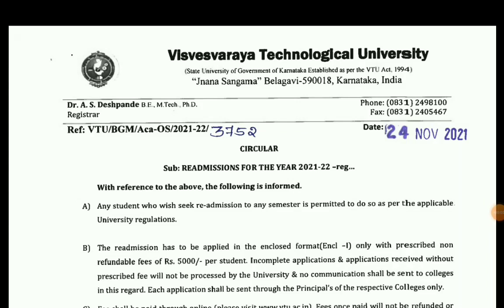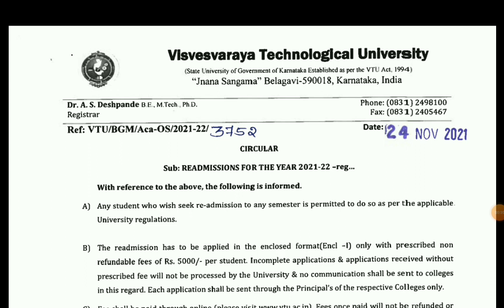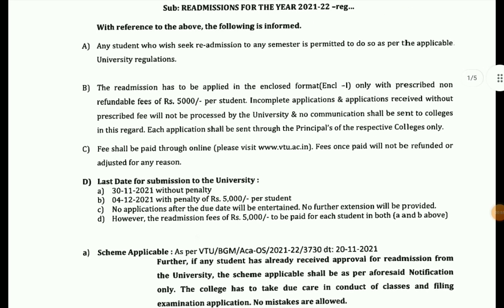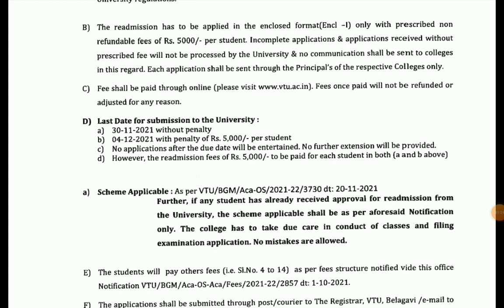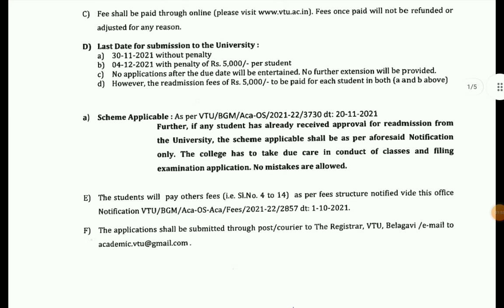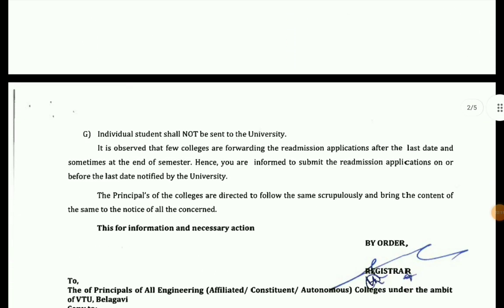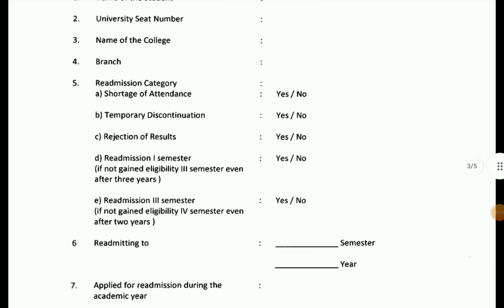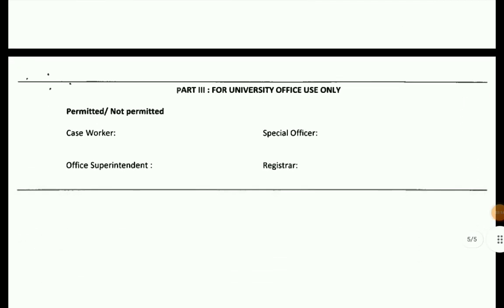VTU UPDATE (nov 24) admission update|students solution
Upi id:hatersvtu@ybl